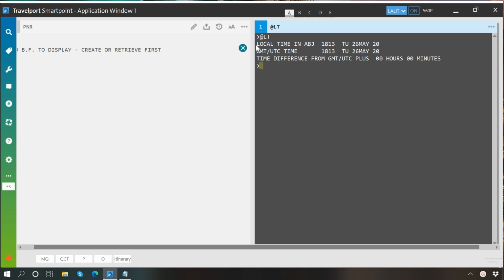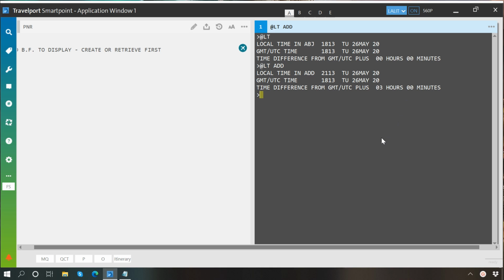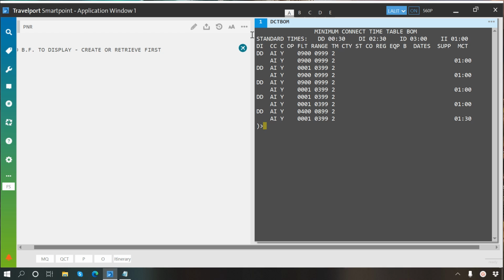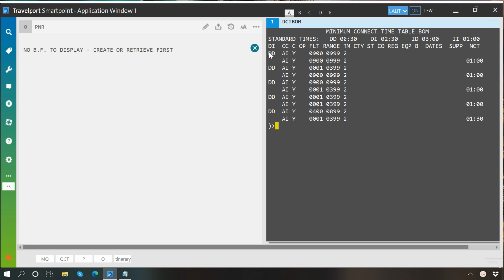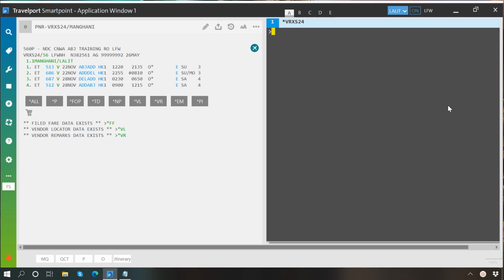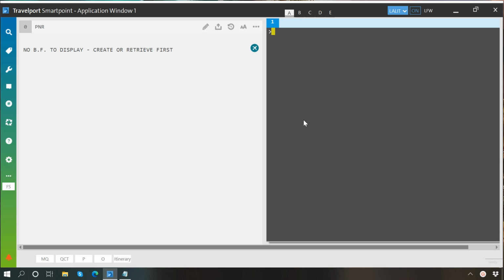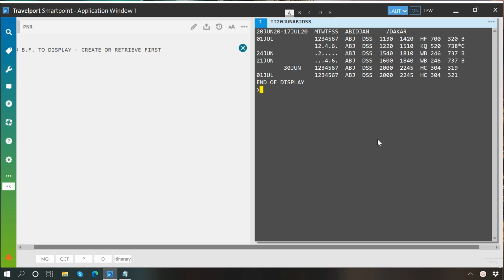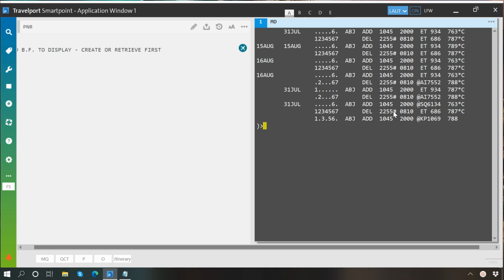Travelport Smartpoint : Schedule and Time Table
Travelport Smartpoint : Learn about flight time table and how to check local time and minimum connection time.